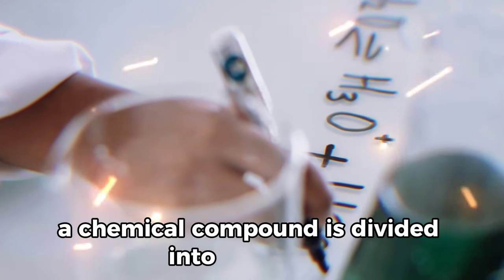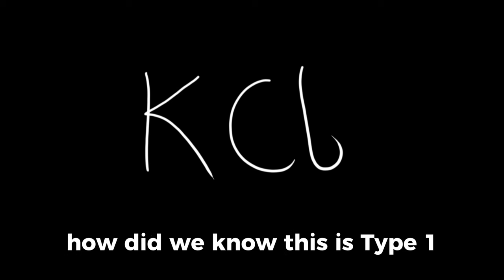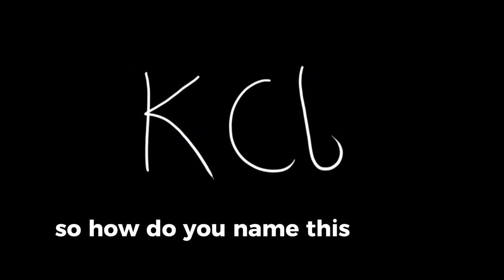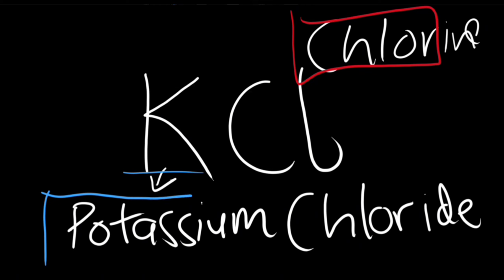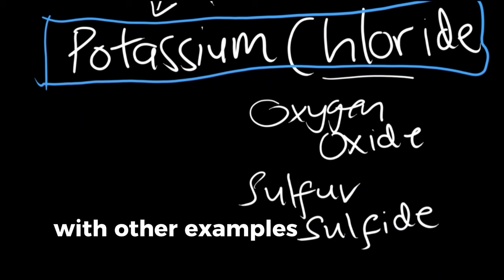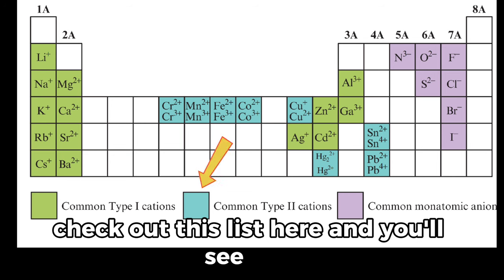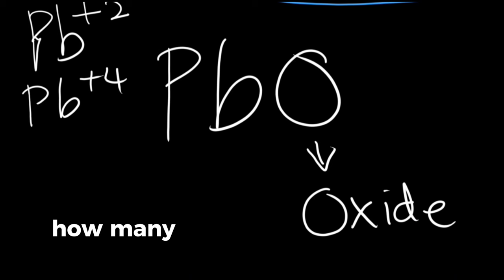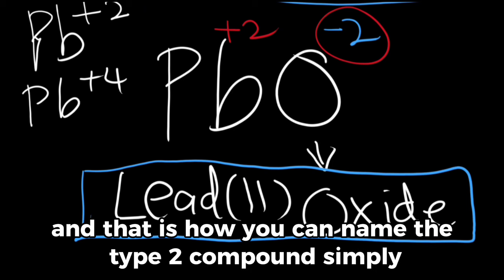How to name ionic bonds | Type 1 and Type 2 Binary Compounds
Looking to enhance your knowledge of chemistry? Check out this tutorial video on naming ionic bonds in Type 1 and Type 2 binary compounds. Whether you're a student or simply curious about chemistry, this video offers valuable insights and explanations to deepen your understanding.